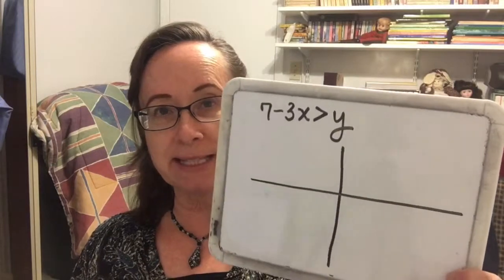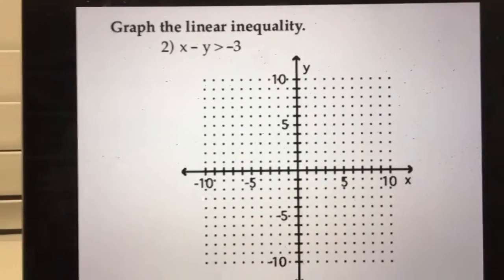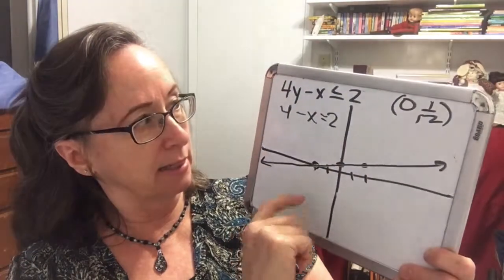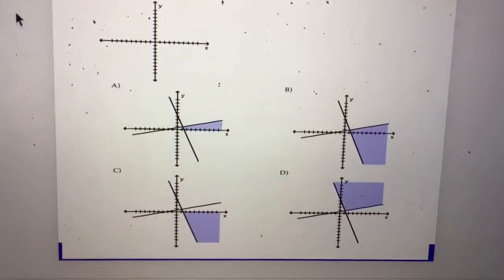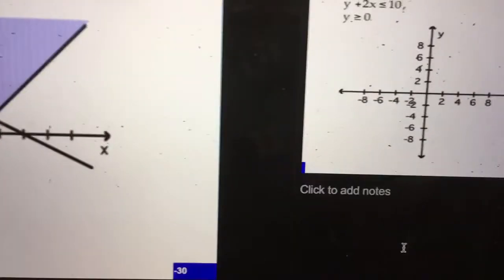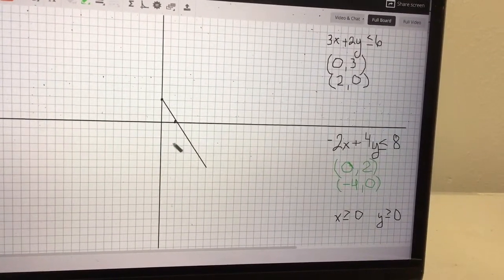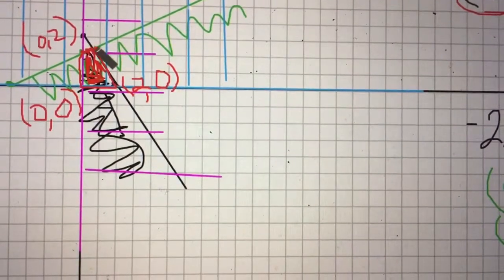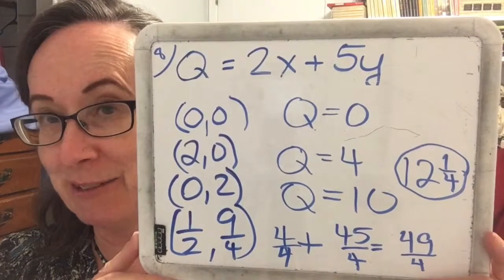College Algebra 6 7 Inequalities and linear programming Part A